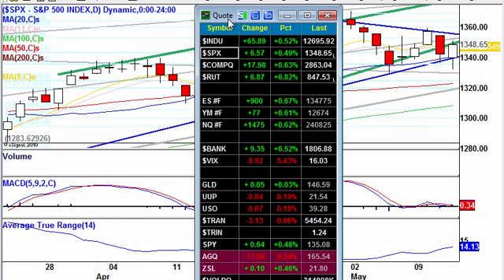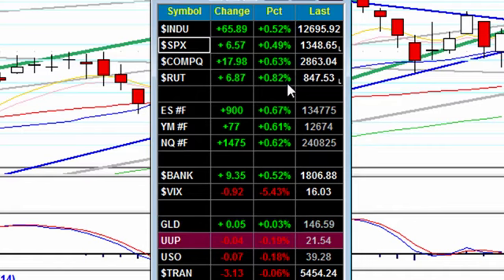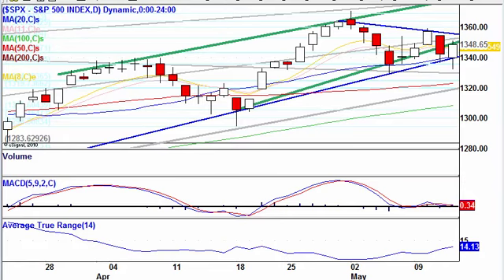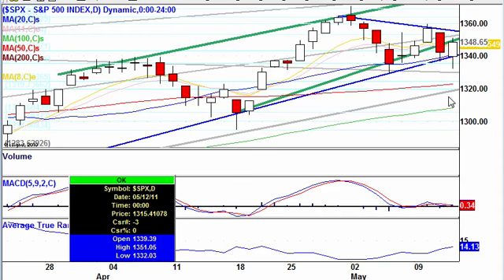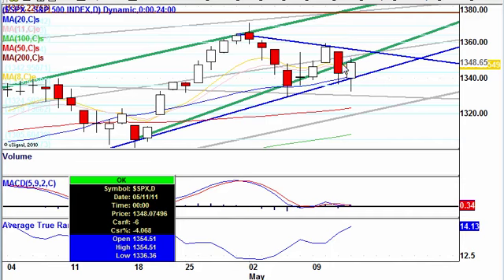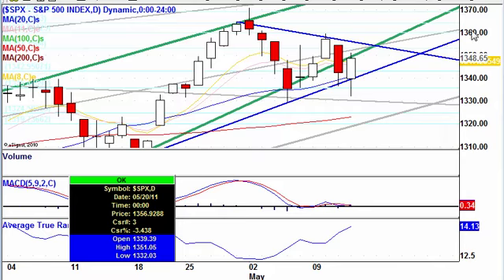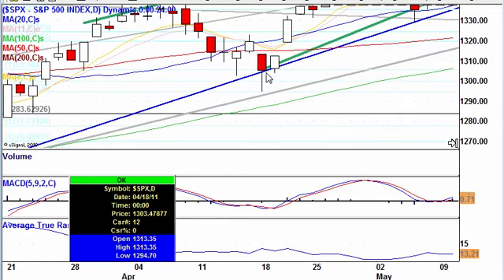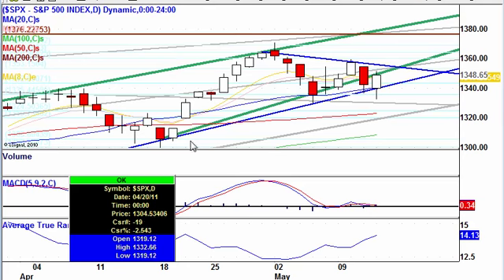Stock Market Technical Analysis May 12, 11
Wall Street rallies after early dump, erasing early losses as a rebound in commodity prices helped the market drift higher.  The technicals on the $SPX shows us at resistance.